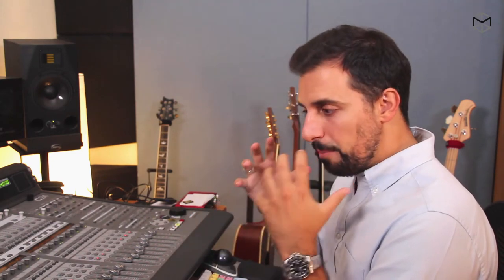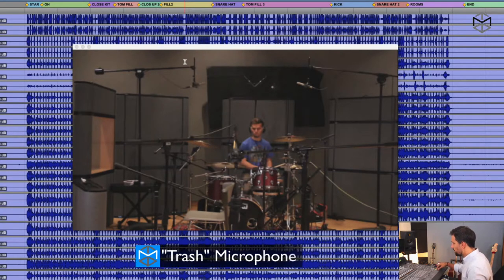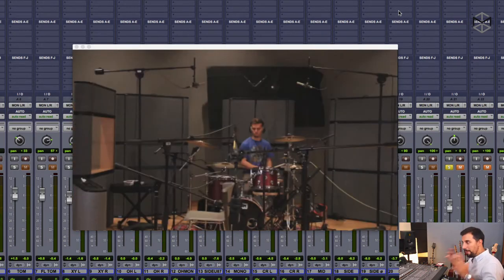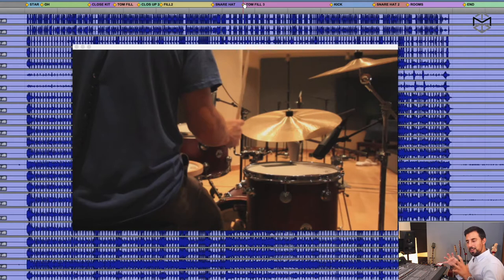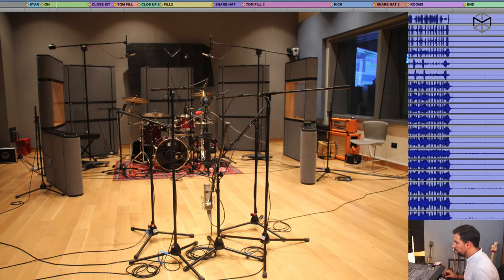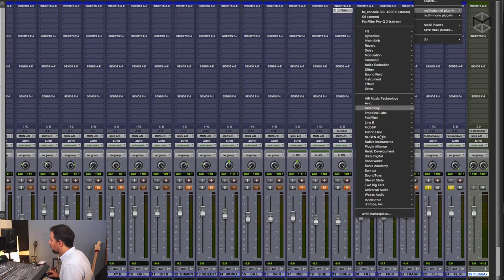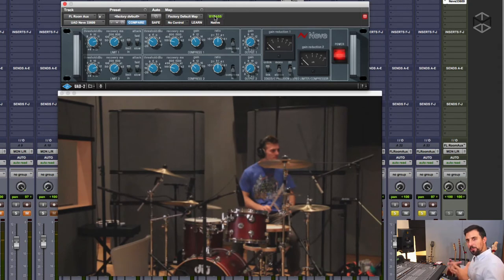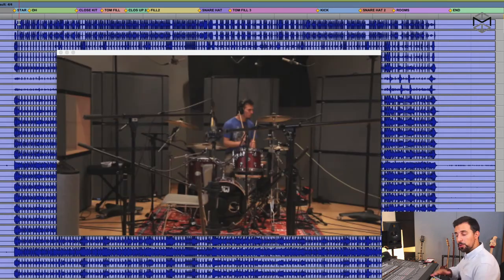Deconstructing The Sound of Drums - part 14 - Experimental Room Mics Trash Mic & Floor Rooms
Have you ever listened closely to the effect that different arrays of microphones have to the sound of a drum kit? In this video series called Deconstructing The Sound of Drums, Recording & Mix Engineer, Matteo Marciano will deconstruct the sound of drums analyzing microphones' characteristics, positions, and different techniques.
You will be able to listen to the effect that every single microphone has on the overall sound of a kit analyzing proximity VS ambiance VS room microphones.
Each video tutorial will dive into specific parts of a kit and the microphone/s used to achieve a punchy and massive drums sound.

Get ready to listen to drums in a way you have never heard before!

Drums performed by Jake Chouljian, from HotWok.